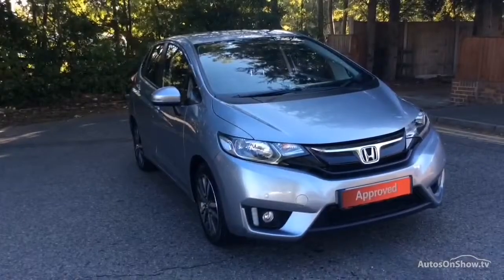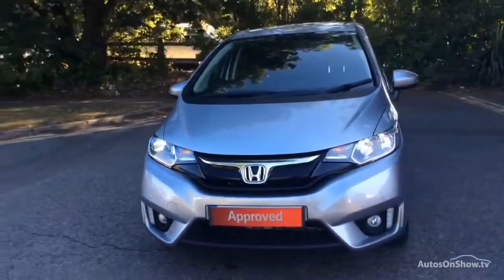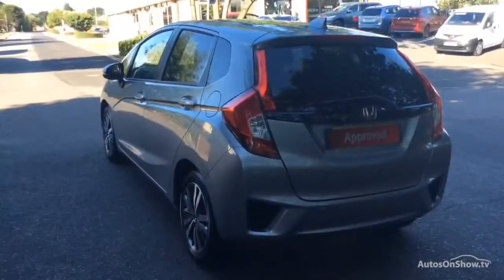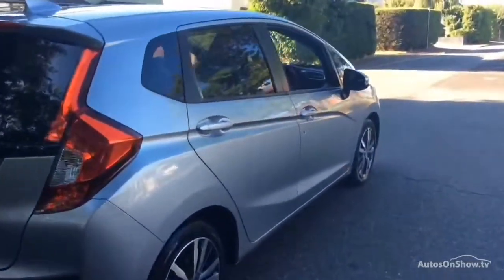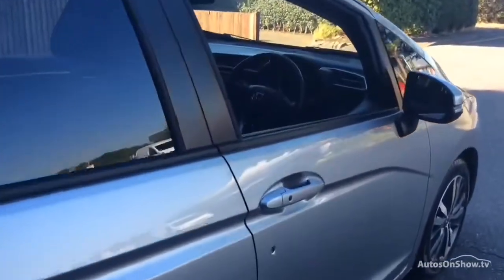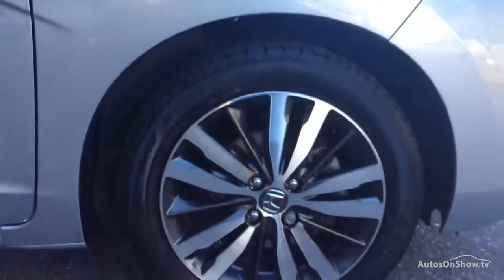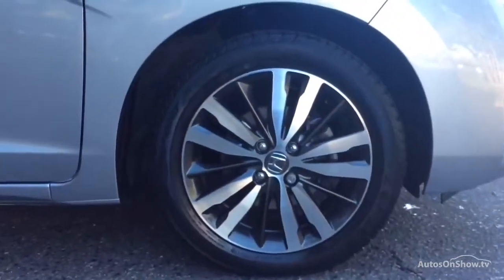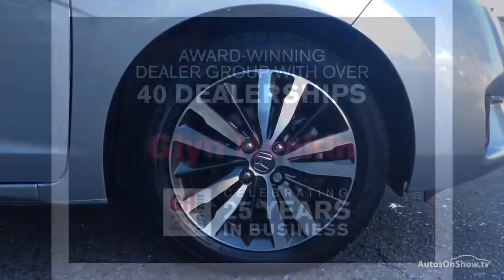HONDA JAZZ I-VTEC EX NAVI SILVER 2017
2017 HONDA JAZZ I-VTEC EX NAVI HATCHBACK PETROL, in SILVER